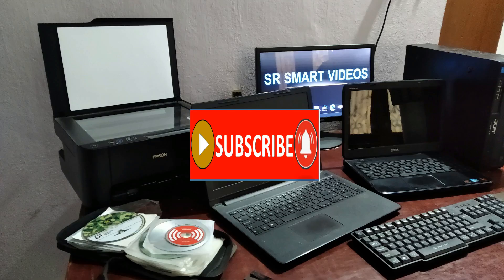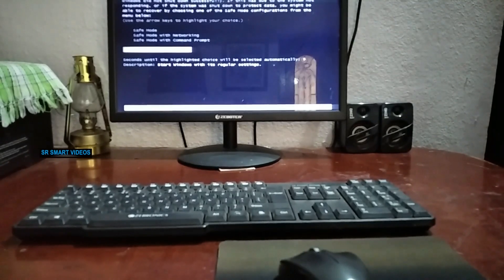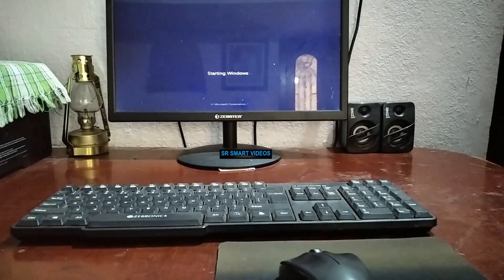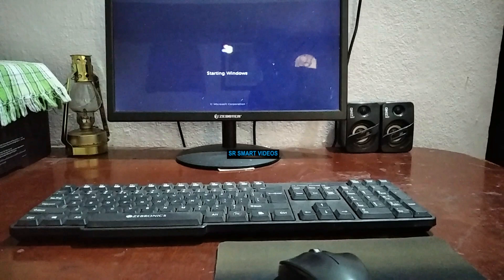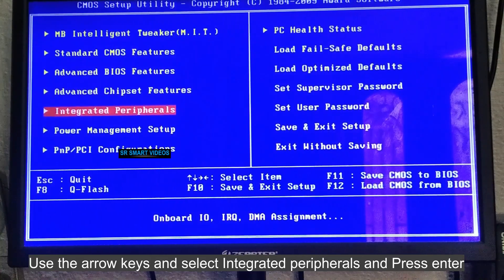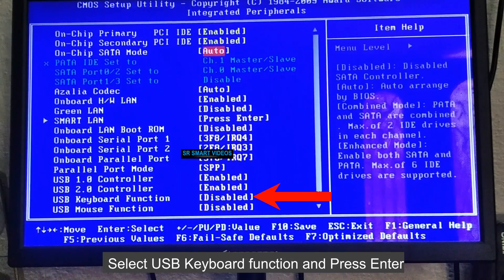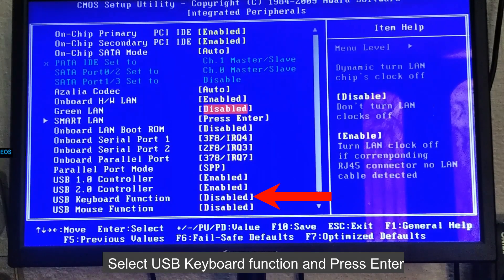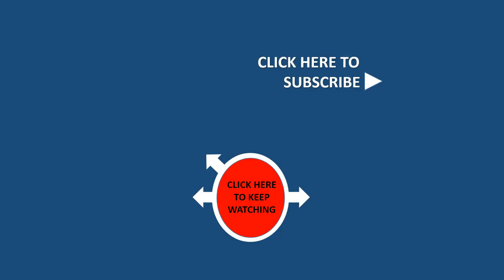Keyboard not working during Boot menu / Bios, when installing windows 7,10,11 Keyboard not working.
Friends basically the problem is that keyboard Not work on boot menu. in this video i will show you what are the setting in bios to fix the keyboard problem on boot menu.  let’s get to the solution